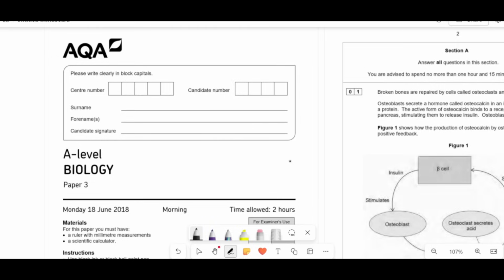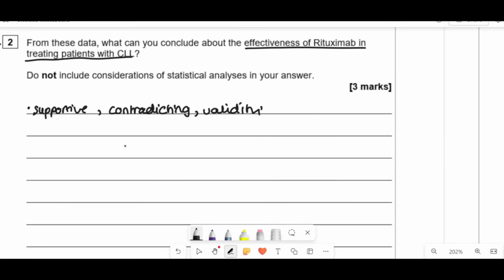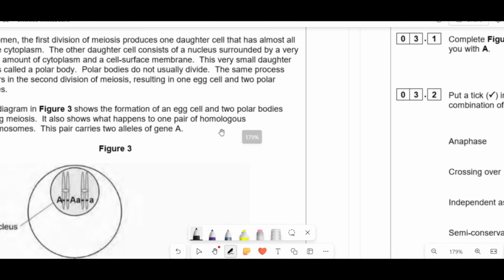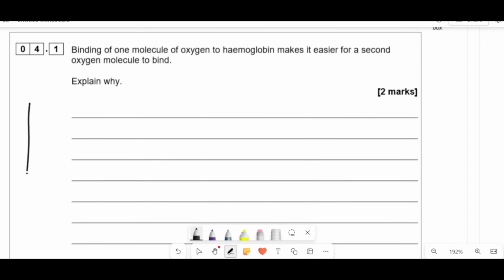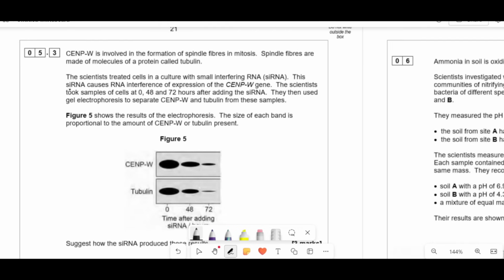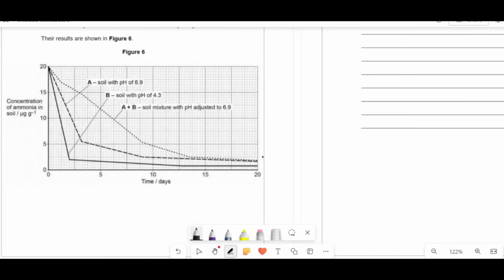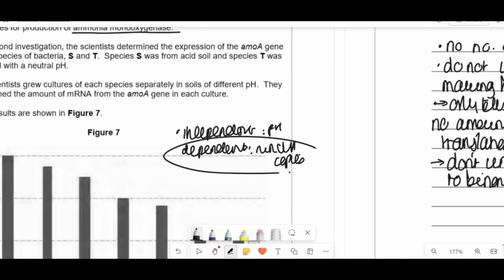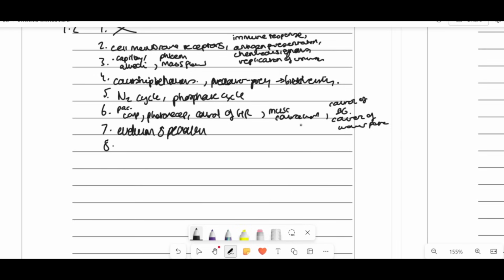AQA A-Level Biology June 2018 Paper 3 [Walkthrough and Tutorial + ESSAY TIPS]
Questions:
00:00 Question 1
04:04 Question 2
14:05 Question 3
20:50 Question 4
26:08 Question 5
30:26 Question 6
43:22 Question 7 [essay tips]

Credits:
Ishraq Choudhury: Video content and narration: